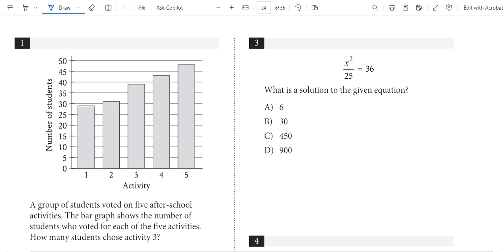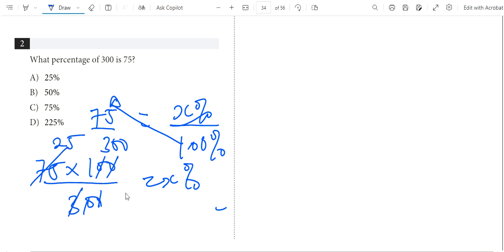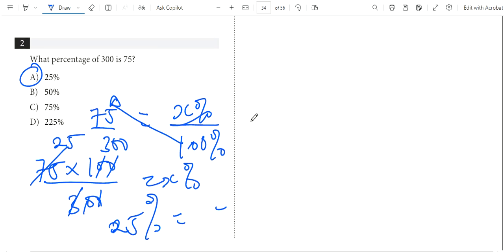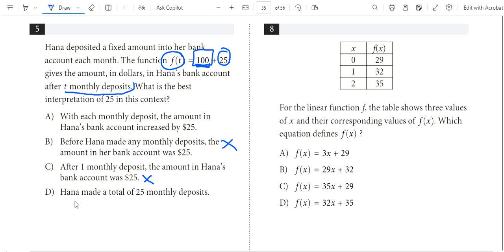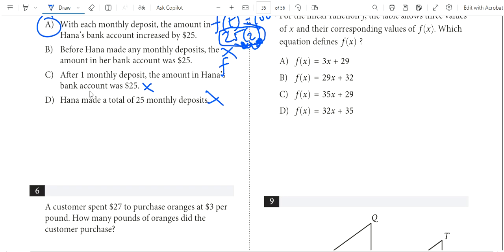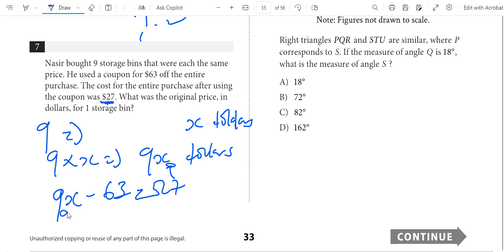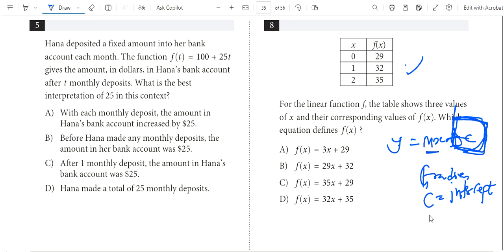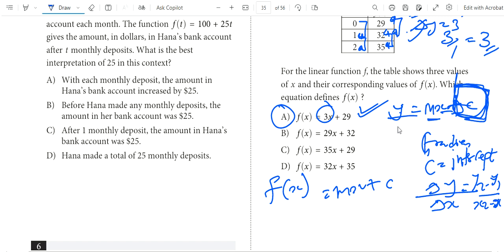SAT Math Practice Questions with Step-by-Step Solutions part 1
This is part of the SAT Course Series at mathesi Tutoring . This course covers the mathematics aspect of the SAT and is aimed at helping students familiarize themselves with the SAT type questions and how to solve them. Questions solved in this series covers a wide variety of SAT topics and would equip students with the knowledge needed in passing their SAT